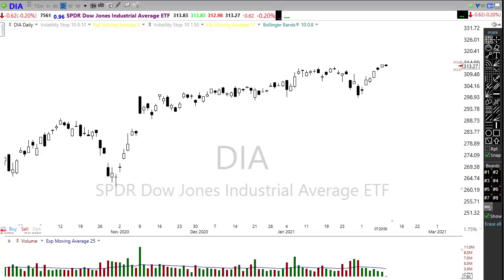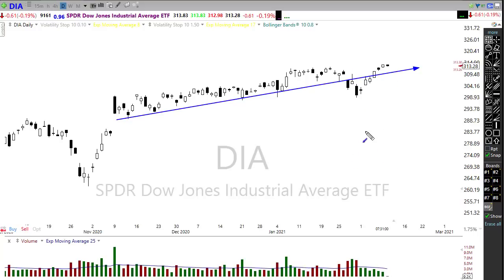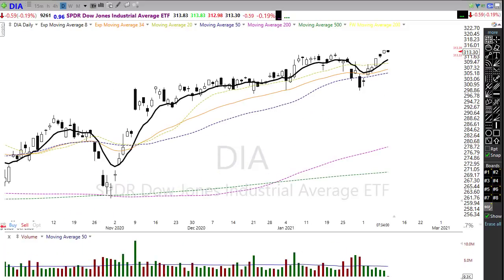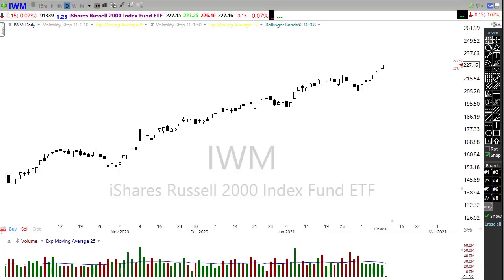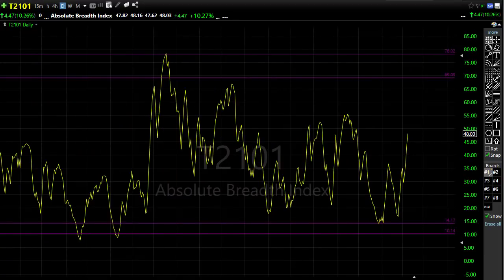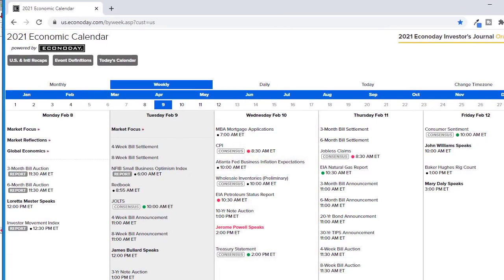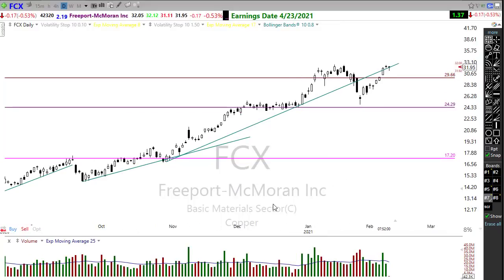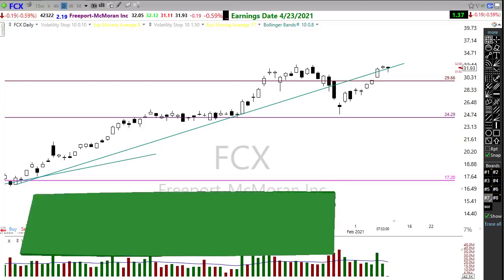Morning Market Prep | Stock & Options Trading | 2-9-21